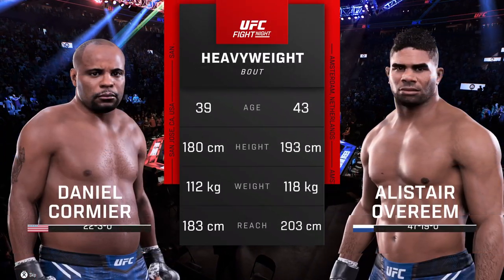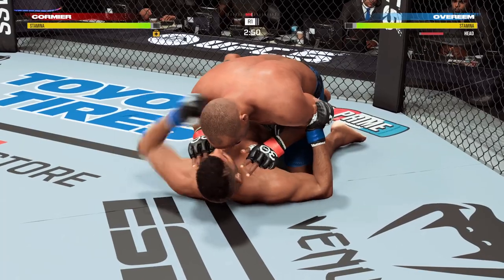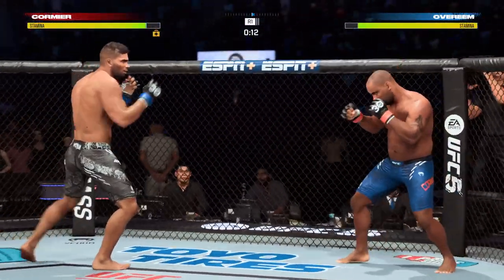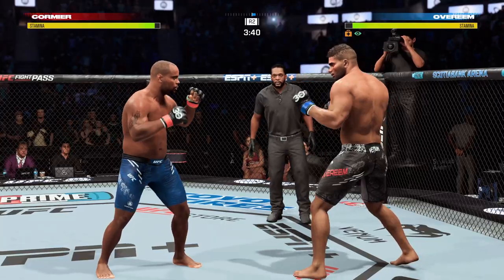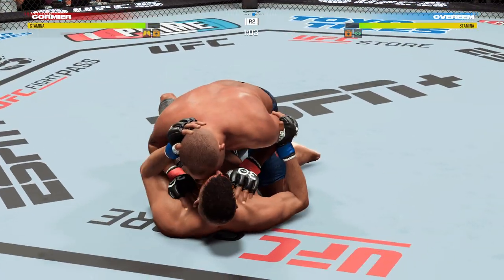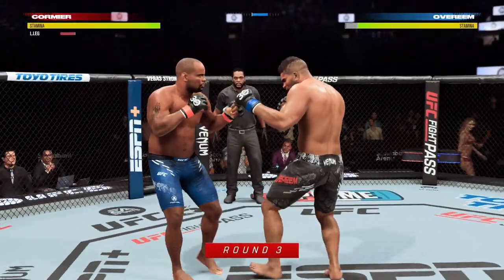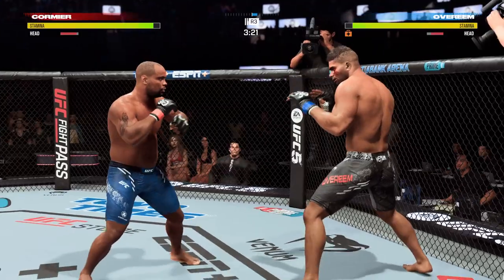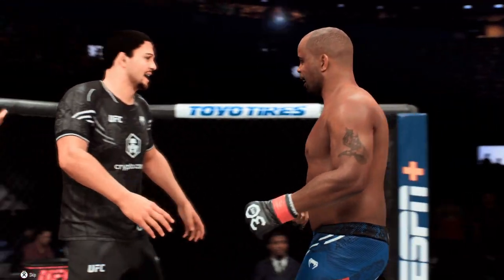CORMIER vs OVEREEM, UFC 5